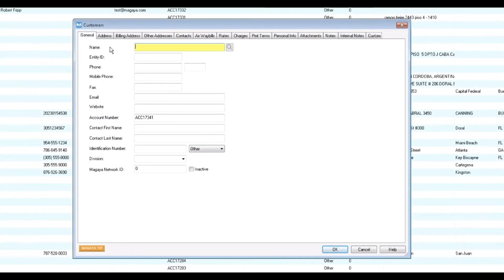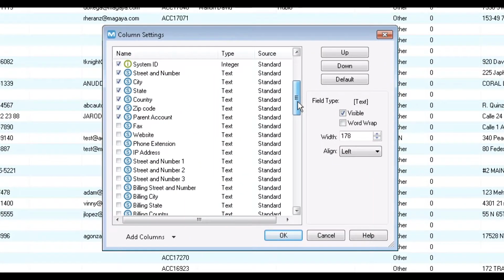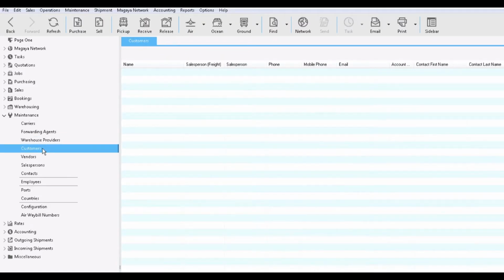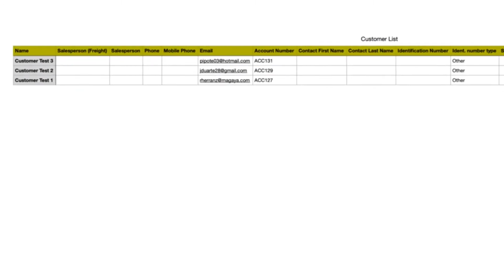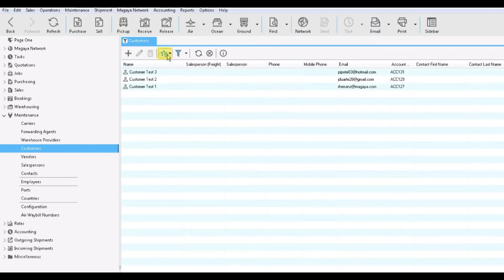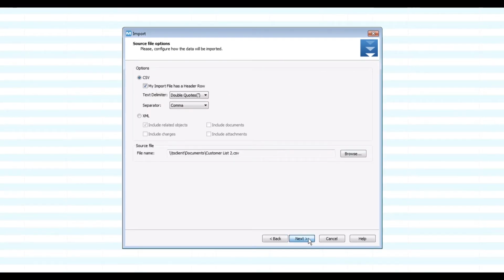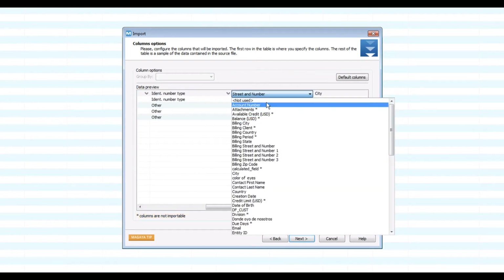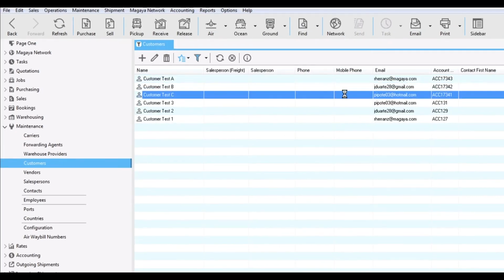Import a List of Customers into Your Magaya Software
Did you know Magaya software helps you with more than just your logistics operation? It also helps you with your customer service by giving you a way to manage your customer information. This video shows you how to import a list of customers using the Import Wizard.